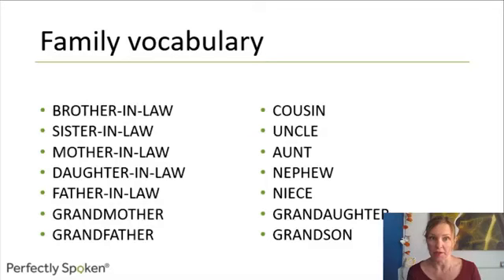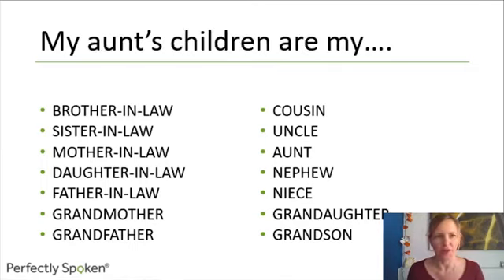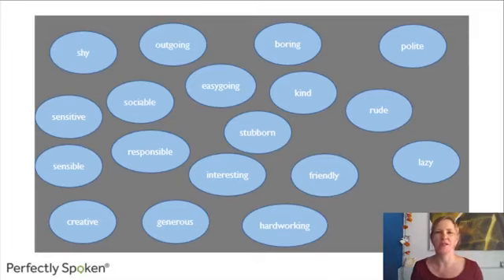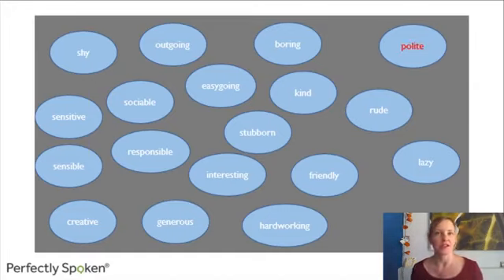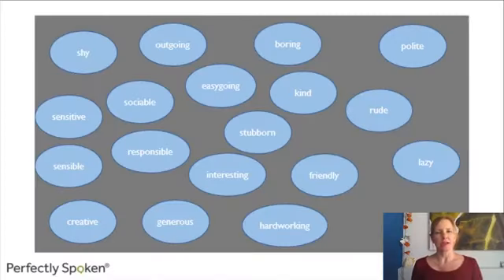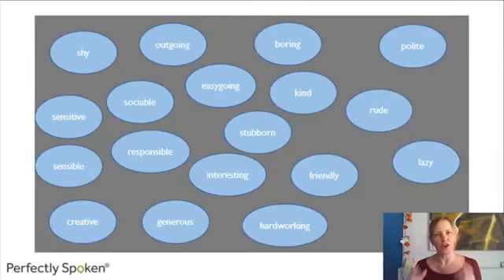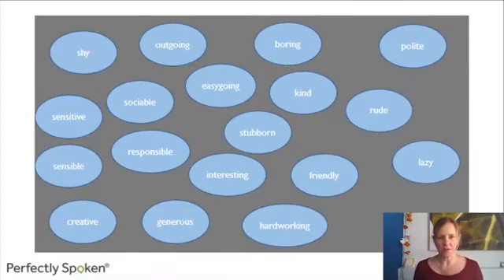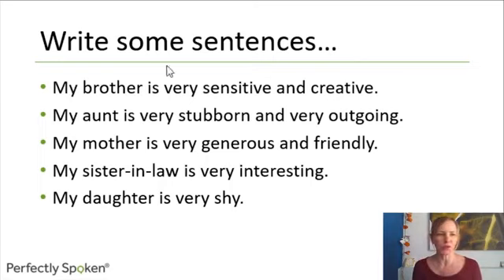লেসন বি (৪২)